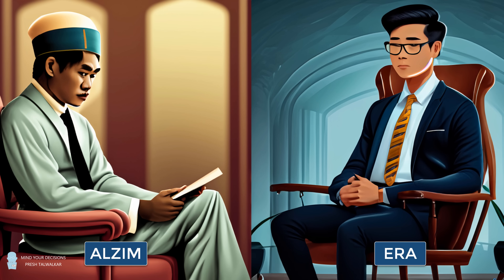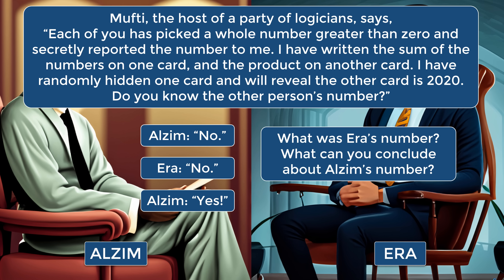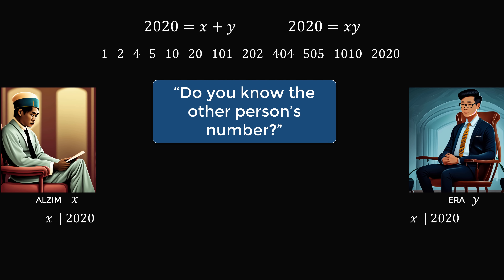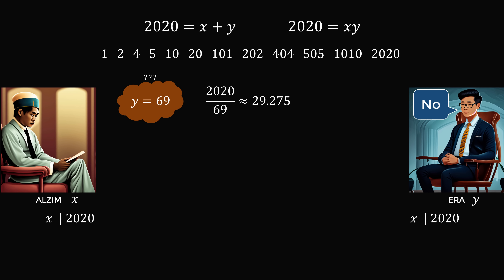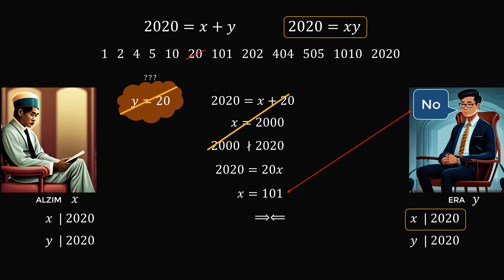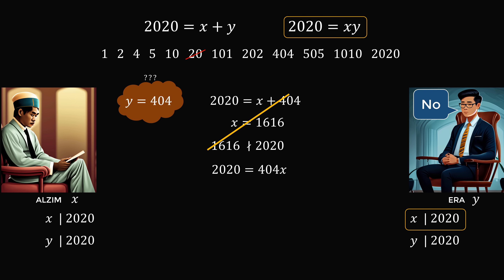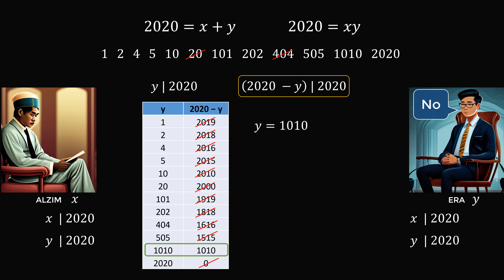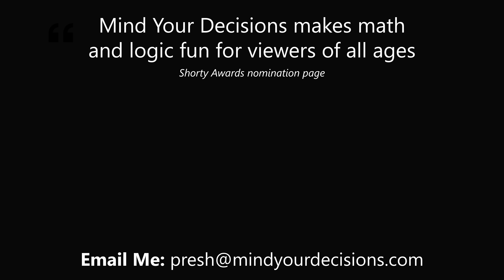Impossible Logic Puzzle from Indonesia!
This is one of the hardest logic puzzles I have ever come across.

Translated and slightly re-worded from a 2018 math competition in Indonesia by Gadjah Mada University. Question 15 in this pdf:

2017 Shorty Awards Nominee. Mind Your Decisions was nominated in the STEM category (Science, Technology, Engineering, and Math) along with eventual winner Bill Nye; finalists Adam Savage, Dr. Sandra Lee, Simone Giertz, Tim Peake, Unbox Therapy; and other nominees Elon Musk, Gizmoslip, Hope Jahren, Life Noggin, and Nerdwriter.